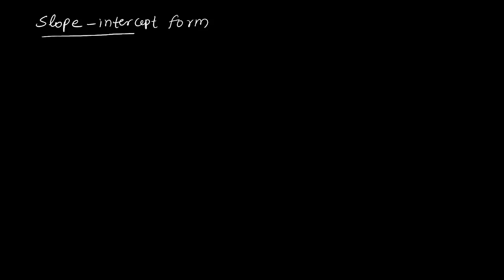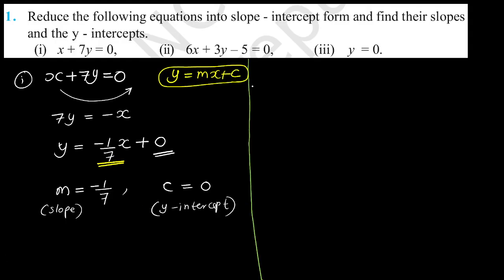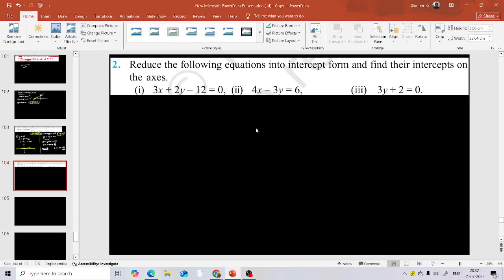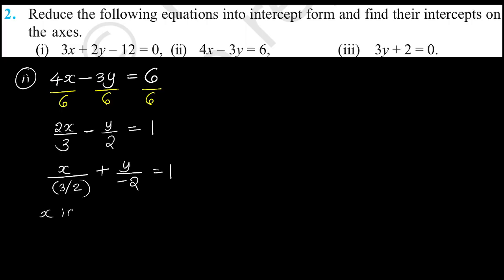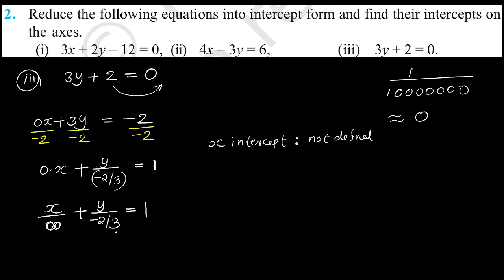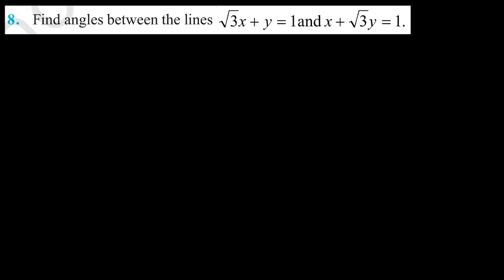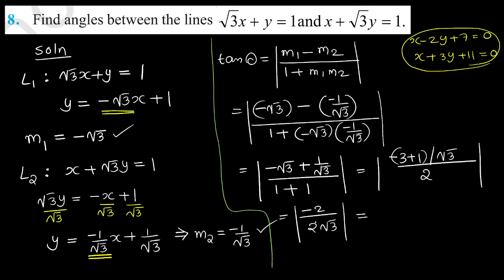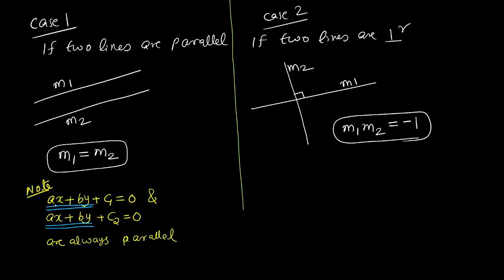slope intercet form , conversions, angle beween two lines